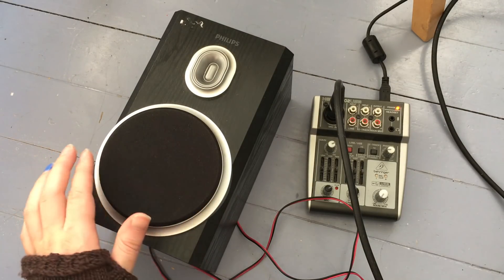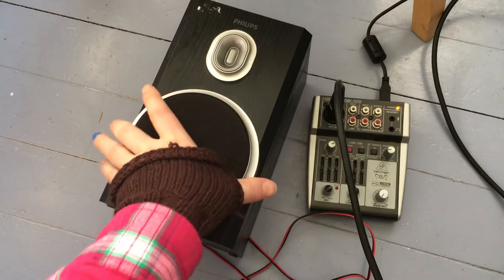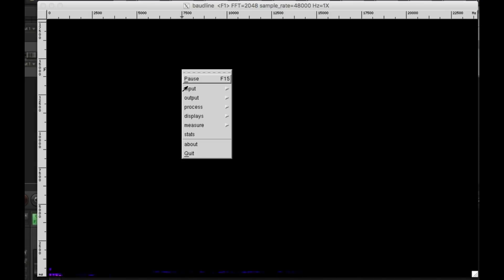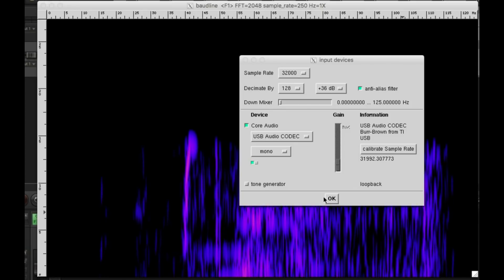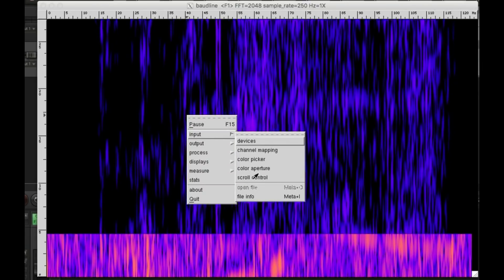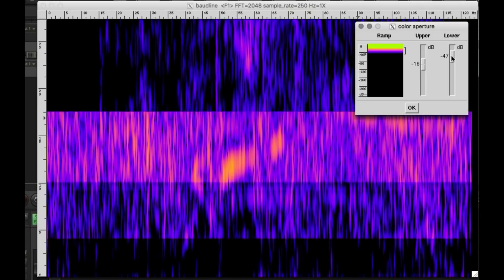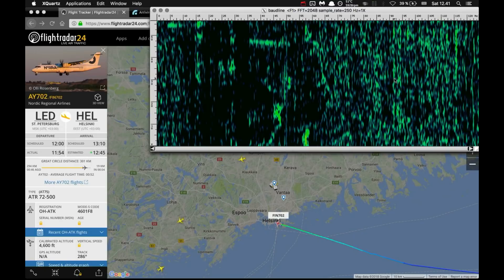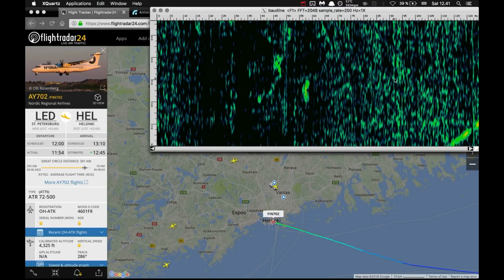Low-frequency exploration fun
Press [CC] for captions. I've used a weird setup for recording very low sounds. Here I use software called baudline; it's for linux and macos. Maybe on Windows you could use a virtual machine like VirtualBox to run it?